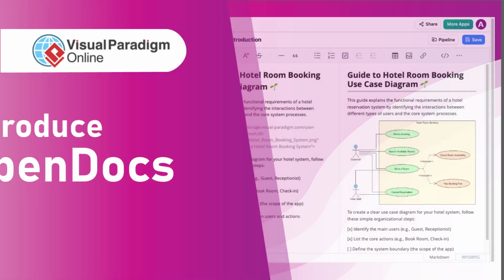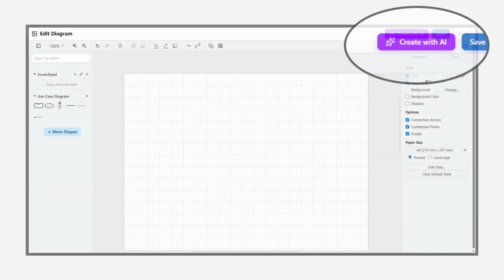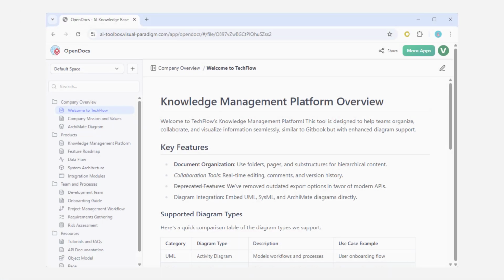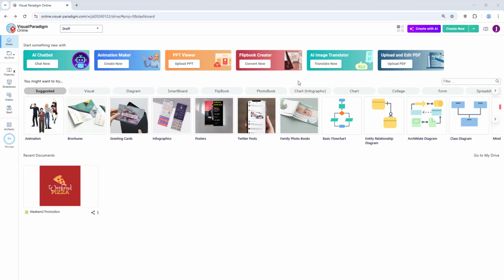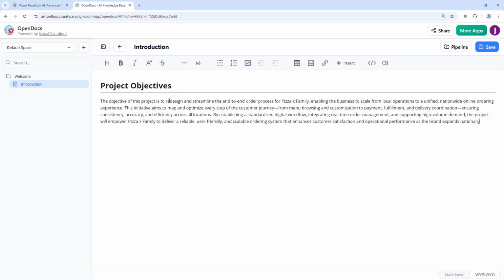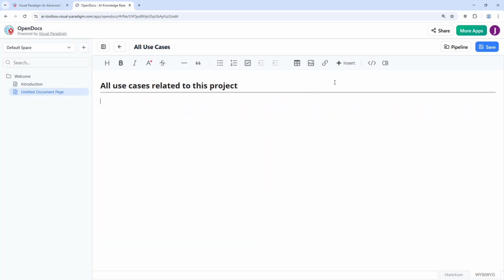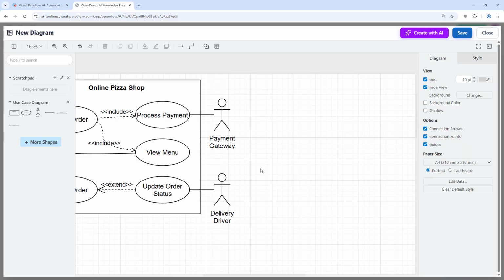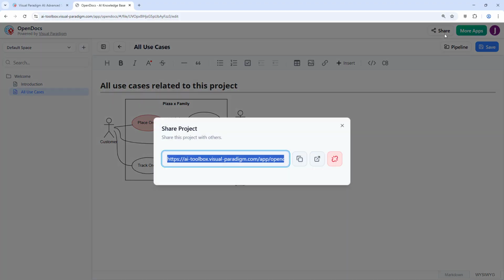Introduce OpenDoc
Discover OpenDocs, the powerful documentation feature inside Visual Paradigm Online that brings writing, diagramming, and AI assistance together in one seamless space. In this video, we’ll walk you through how OpenDocs helps you create structured knowledge bases, generate diagrams with AI, and produce professional documentation without switching between multiple tools.

You’ll learn how to:
- Create and organize documents in a clean tree‑structured workspace
- Write using either Markdown or a WYSIWYG editor
- Insert AI‑generated illustrations, images, and assets
- Build diagrams and mind maps directly inside OpenDocs
- Use AI to instantly generate flowcharts, mind maps, and more
- Share your documentation with simple, secure links - no login required

Whether you're documenting a project, visualizing ideas, or building long-term knowledge resources, OpenDocs gives you everything you need in one integrated environment.